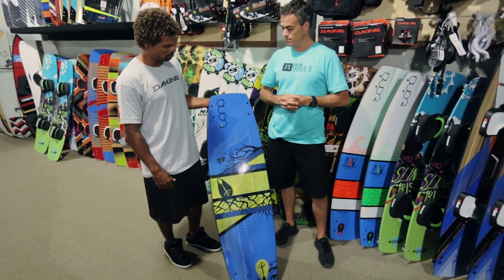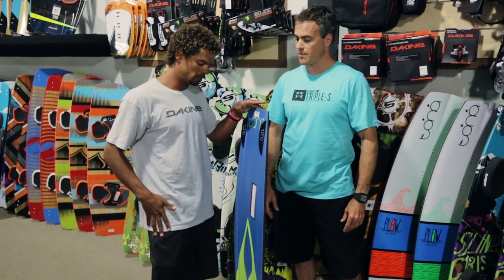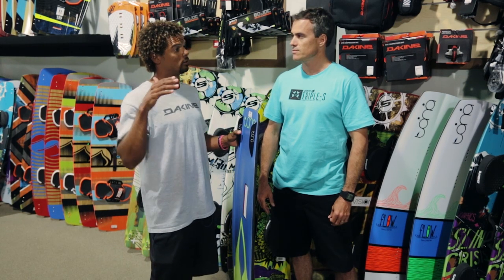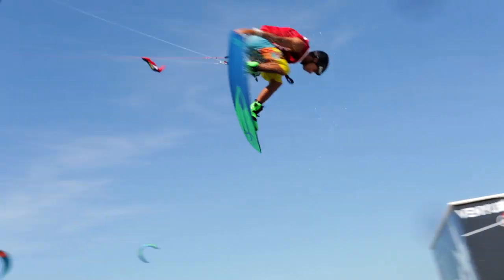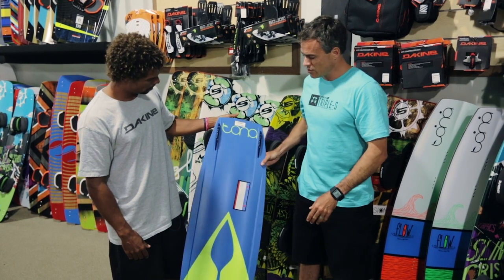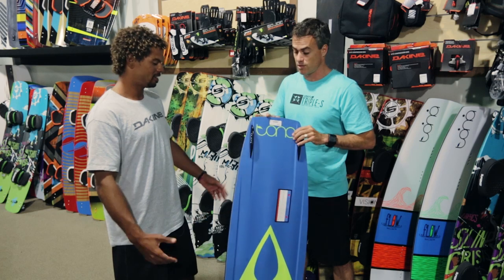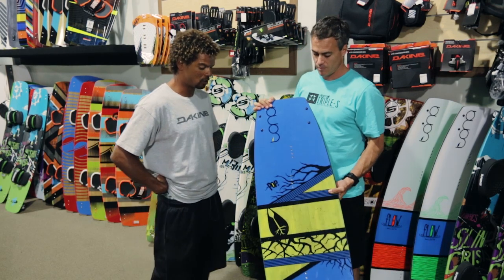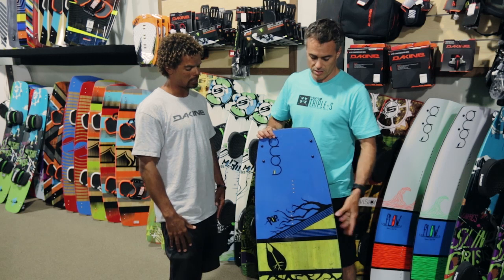Tona Pop Kiteboard Review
Matt Nuzzo reviews the Tona Pop with Andre Phillip In Cape Hatteras, NC.